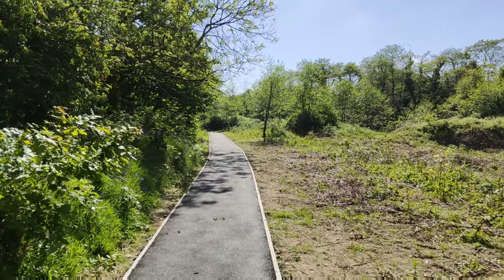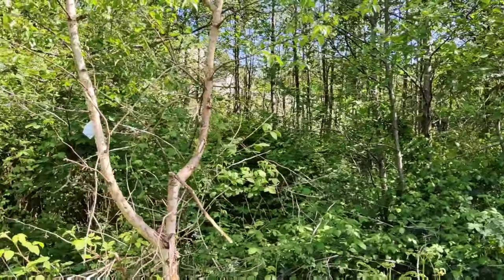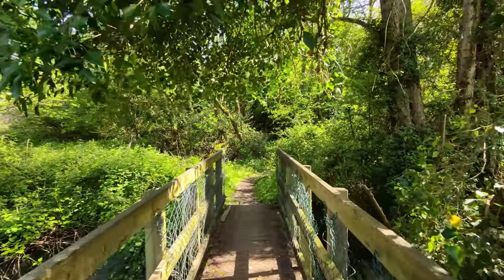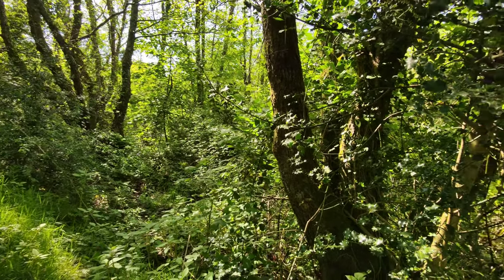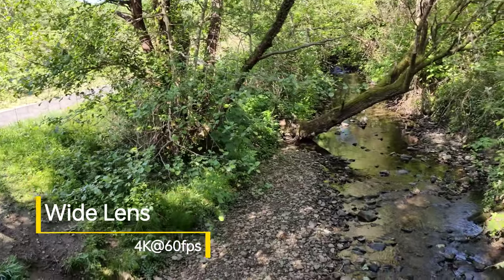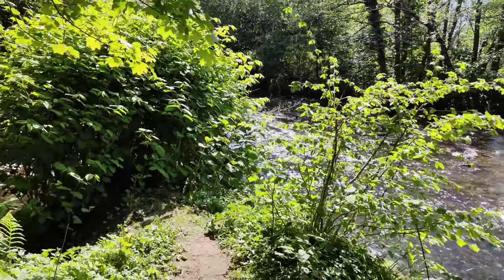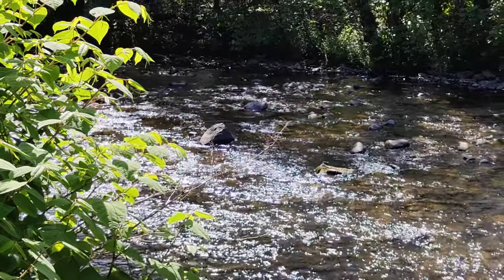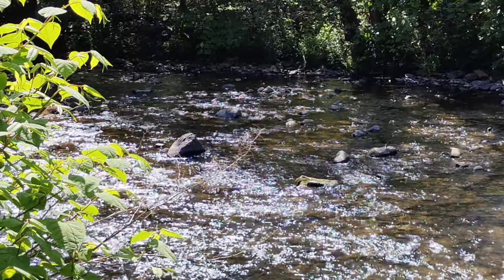Oppo Find X5 - 4K@60fps Video Test!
Oppo's excellent Find X5 sits nicely below the flagship X5 Pro, offering great specs and (almost) the same camera hardware at a lower price for those who can't stretch to the full cost of the Pro model. It's also just as good in the camera department, here's a look at video performance at 60 frames per second!